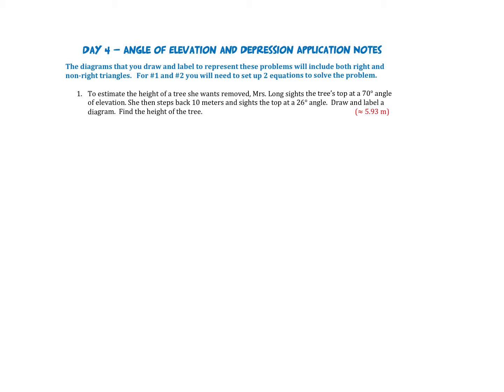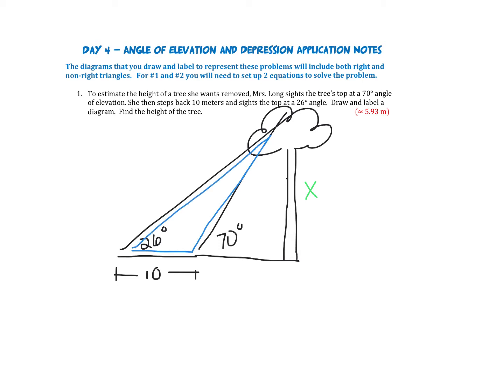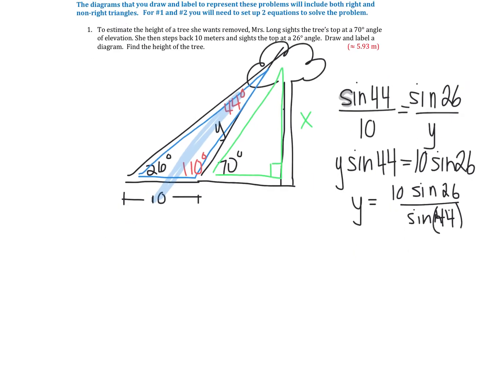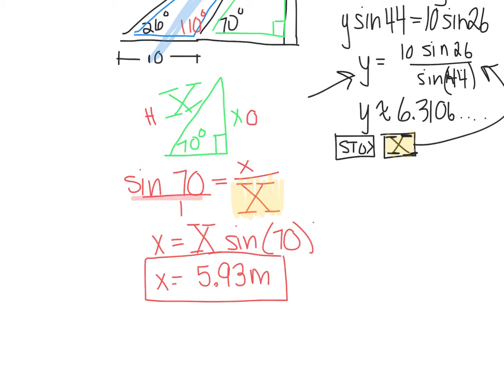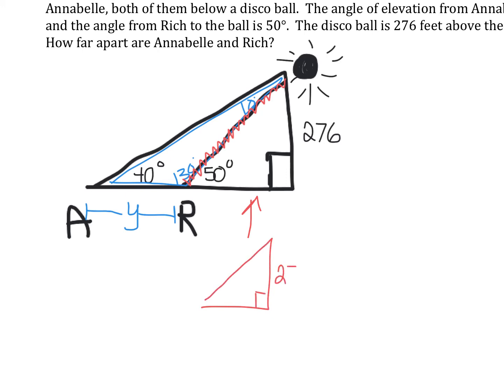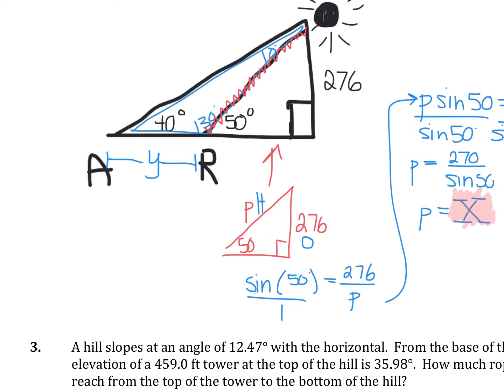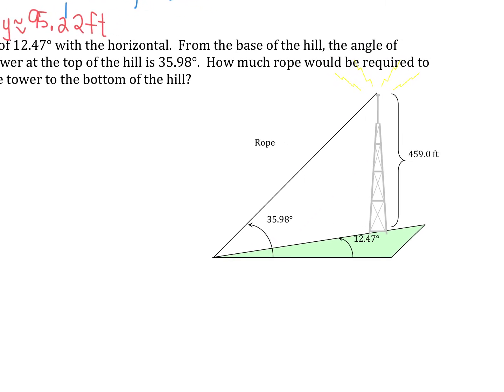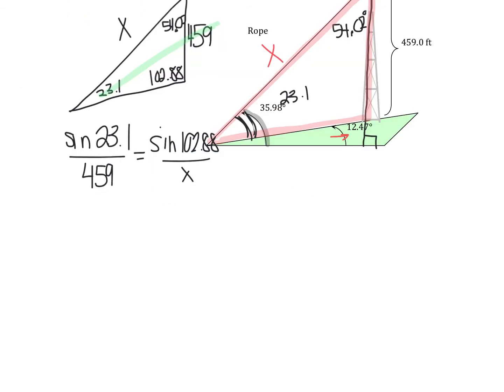Day 4 Angle of Elevation and Depression Notes .mp4